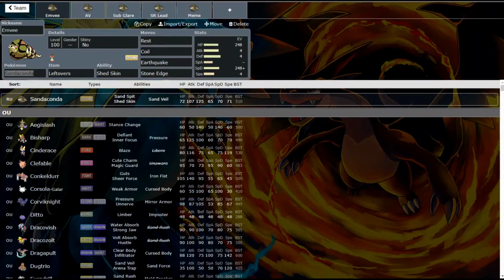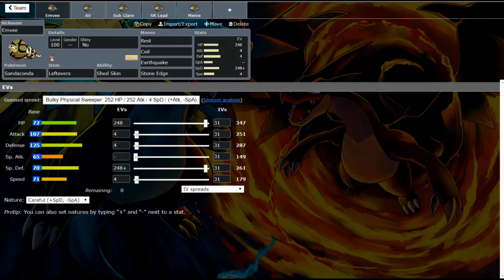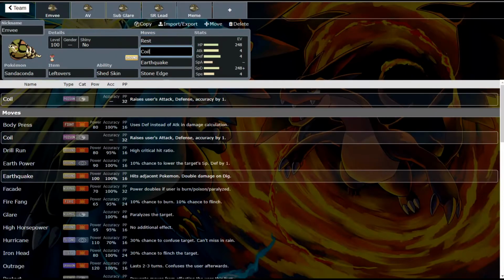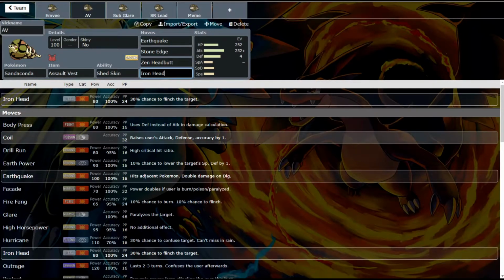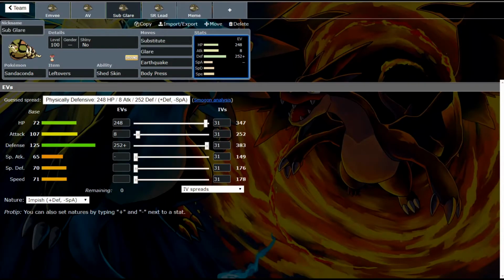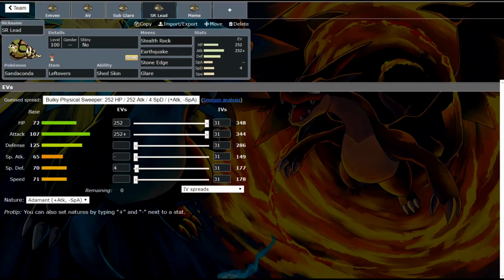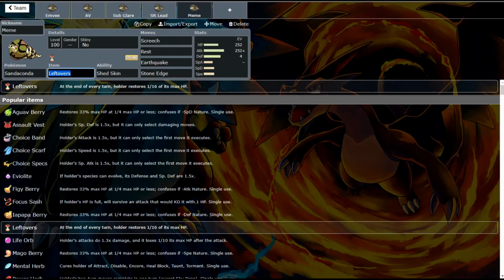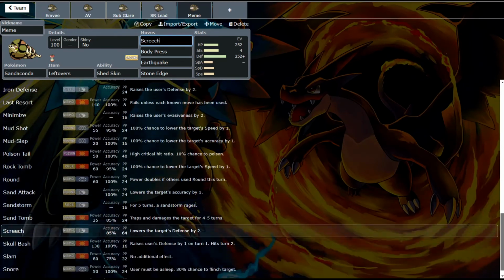Competitive Dex #844 Sandaconda - Competitive Analysis and Moveset Guide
Thank you for checking out my guide to playing Sandaconda Competitively. Be sure to check out my previous guides and I hope you enjoyed. I hope to see you again in the next video!